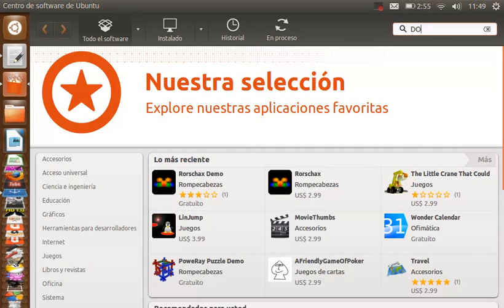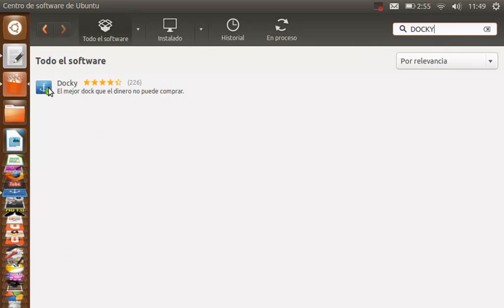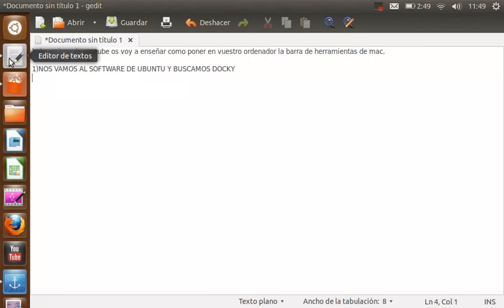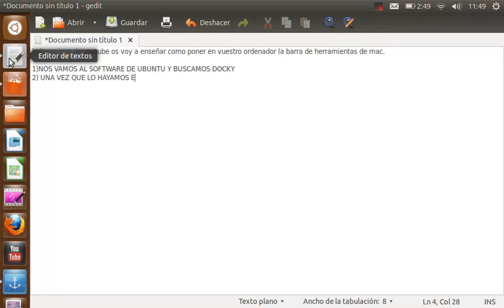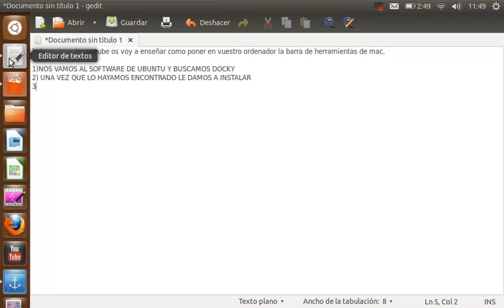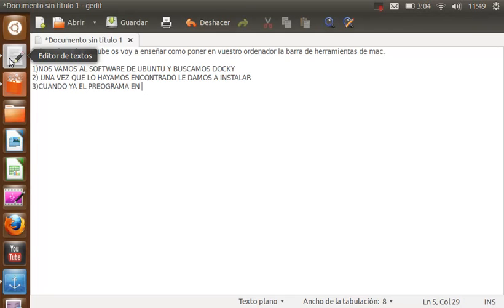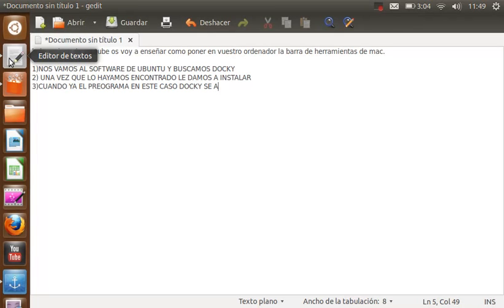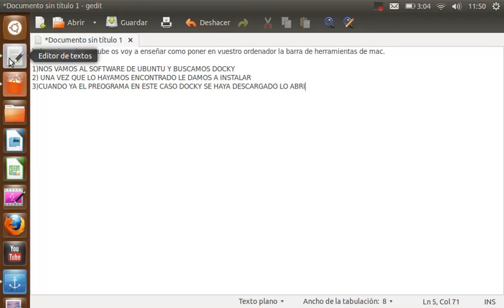como poner la barra de herramientas como la de mac en ubuntu